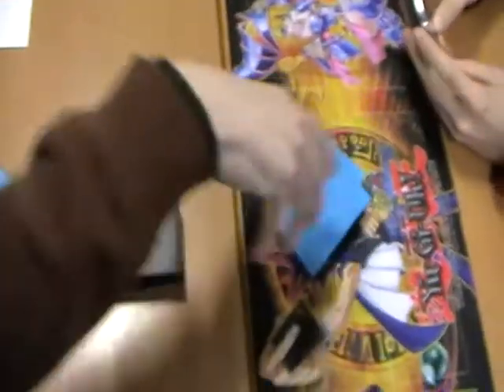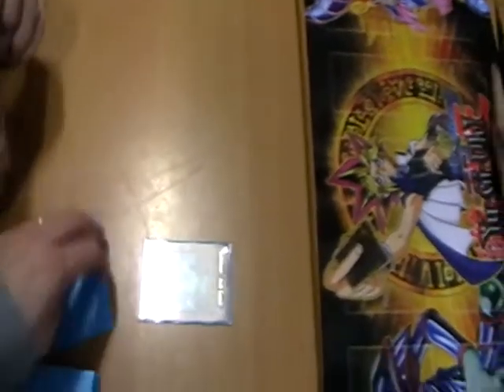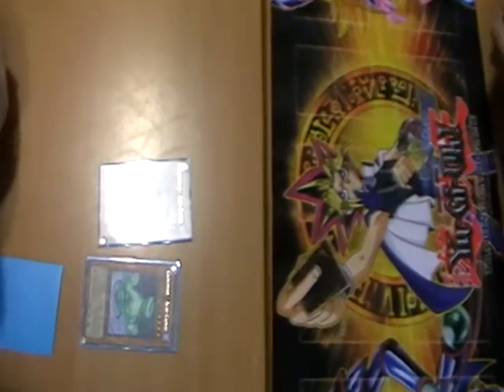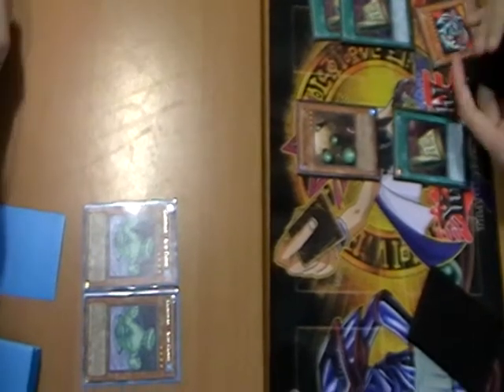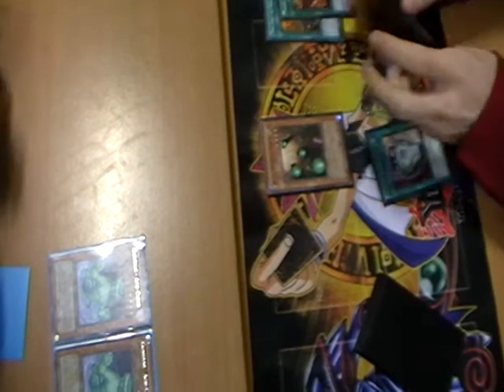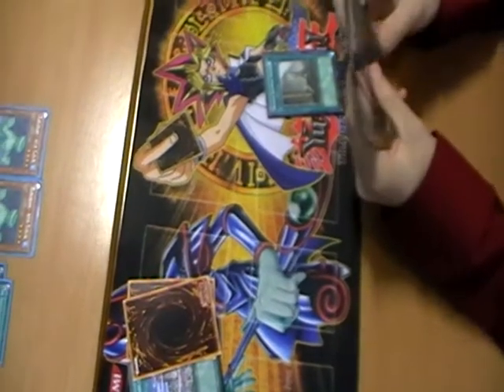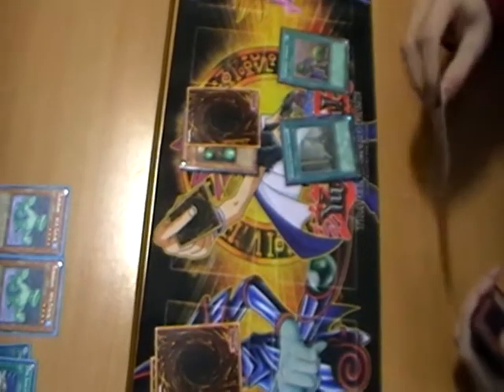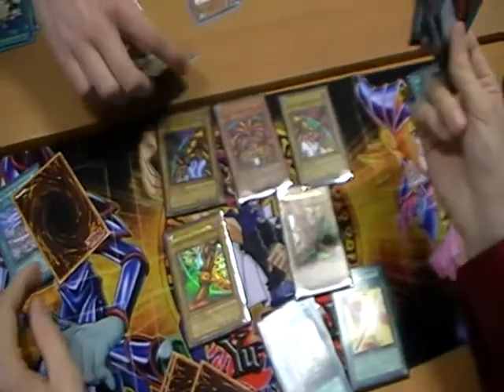Cloudians vs Exodia OTK